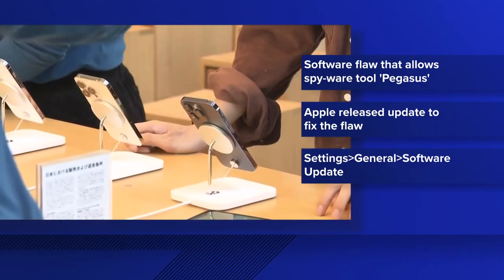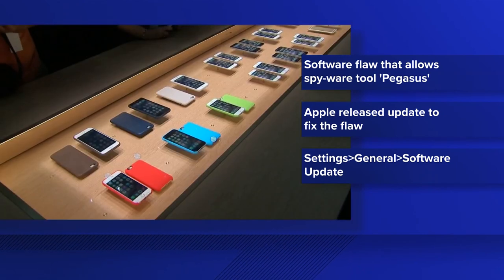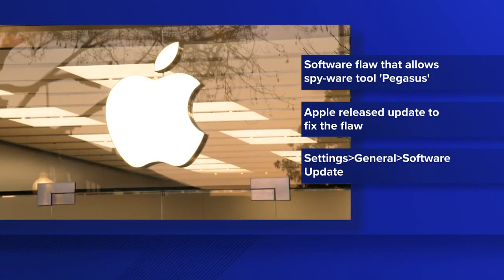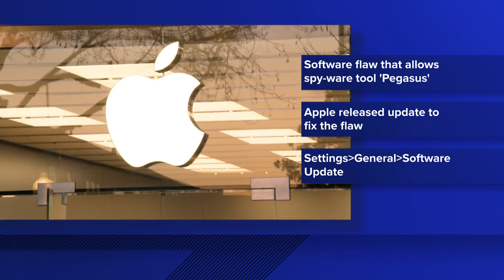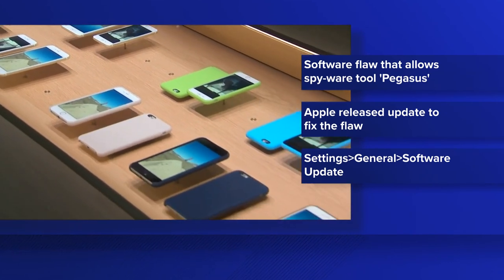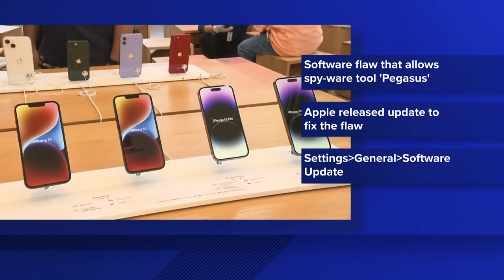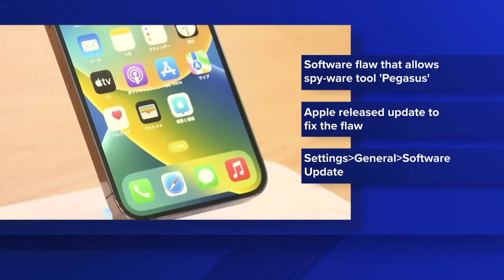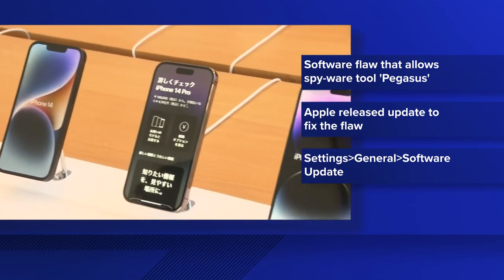You need to update your iPhone ASAP to fix a big security flaw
Researchers who spotted the software flaw said it was being "actively exploited" to push commercial spyware.